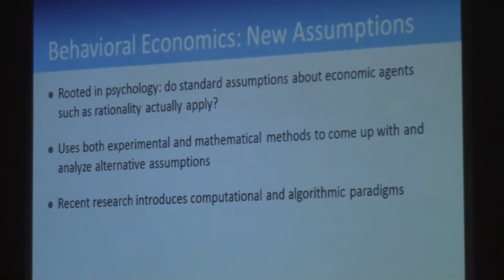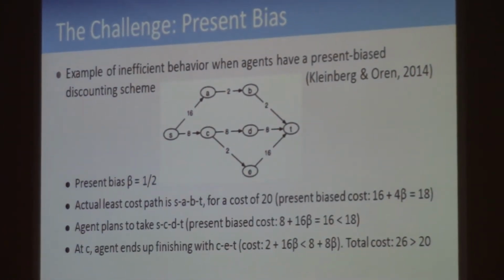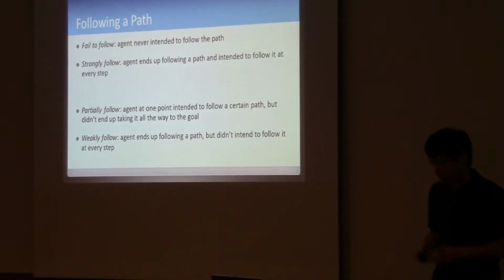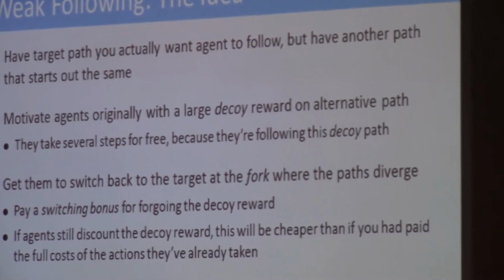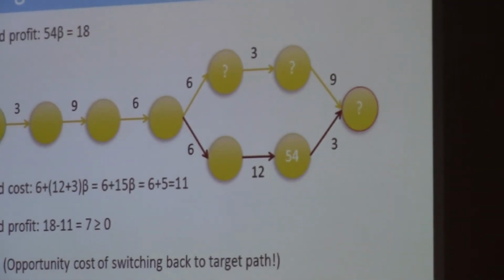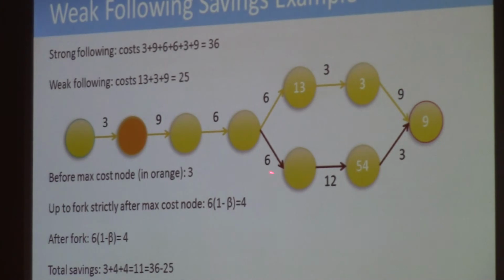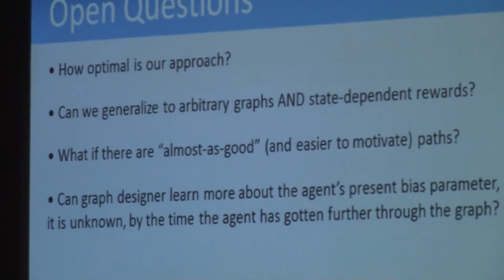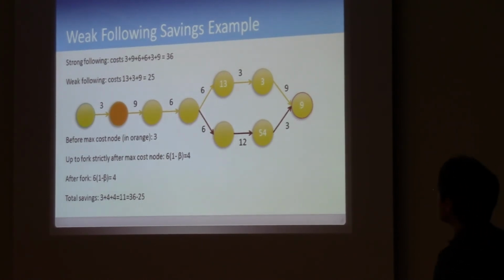Mark Heimann 2014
Economics Senior Honors Thesis Presentation (2014)